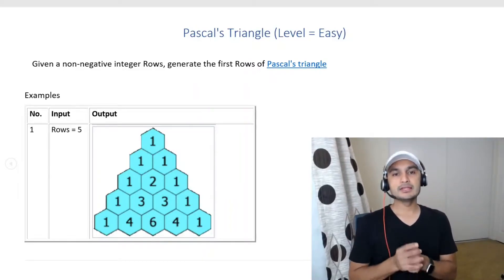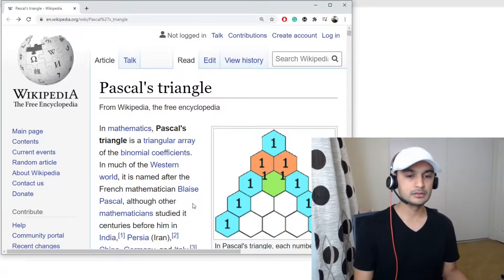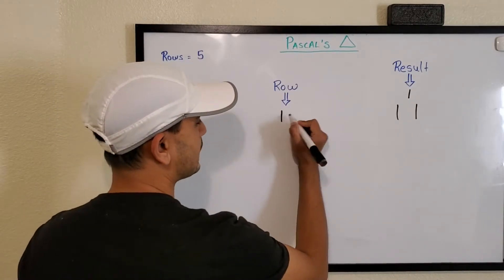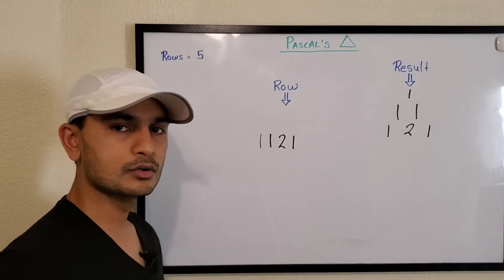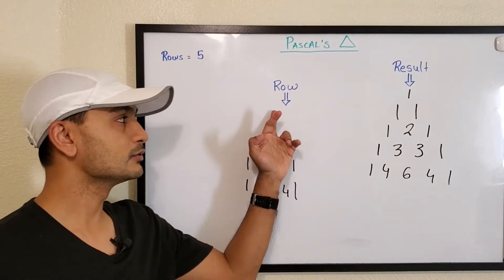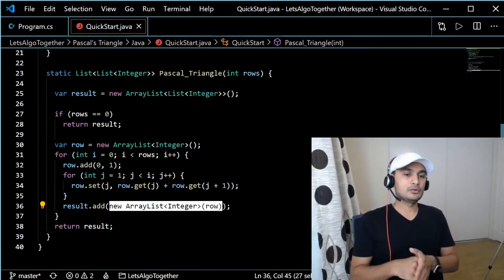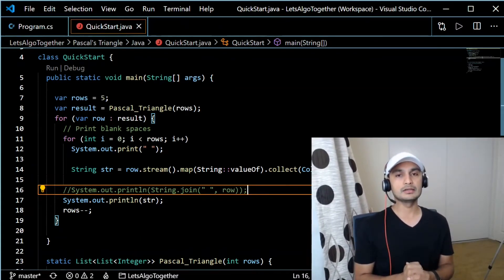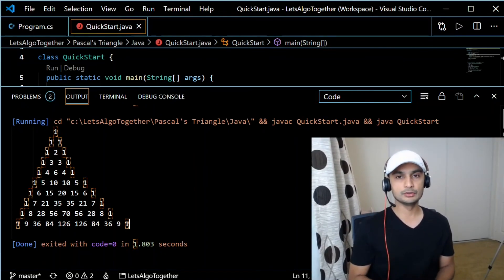Pascal's Triangle | LeetCode 118 | Easy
- Given a non-negative integer Rows, generate the first Rows of Pascal's triangle

00:00 Problem Description
01:23 Whiteboarding
03:57 Final code